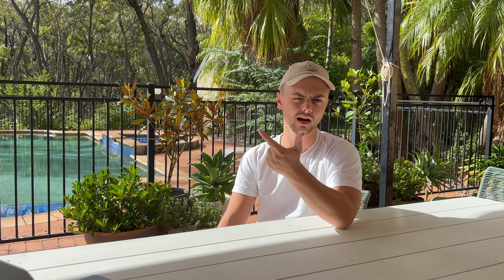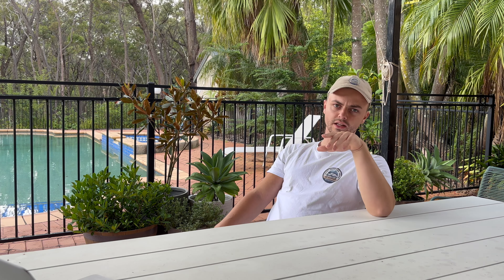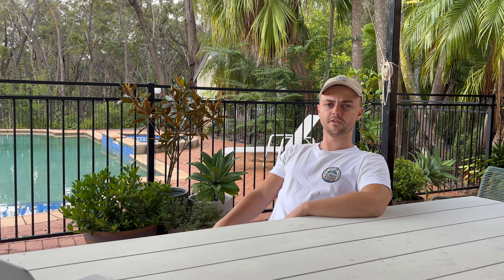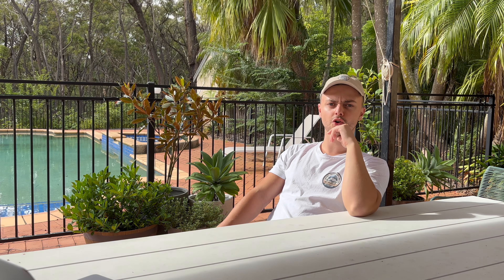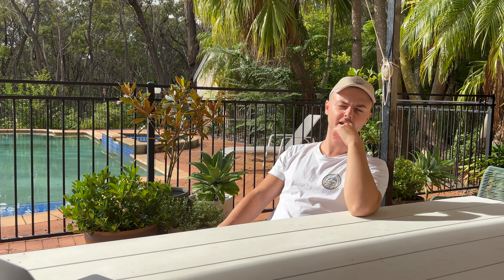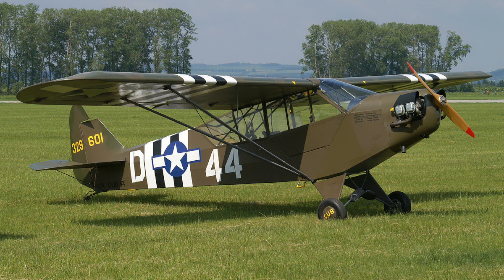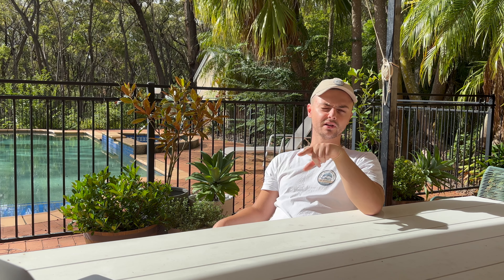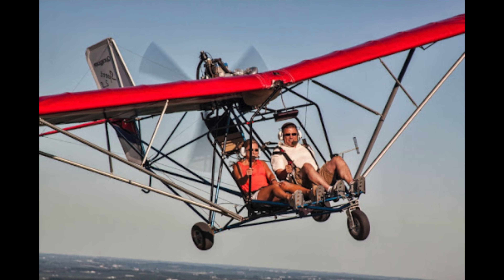Top 5 Cheapest Planes for under $24,999!!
🛩️✈️ Ready to soar into the world of affordable aviation? Join us in this exciting video as we unveil the Top 5 Cheapest Aircraft for less than $24,999! Whether you're a budding pilot, aviation enthusiast, or someone looking for an incredible budget-friendly flying experience, this list has got you covered.

🚁 From compact ultralights to unique experimental aircraft, we've scoured the skies to bring you the most economical options that won't break the bank. Discover the perfect blend of affordability and adventure as we showcase these incredible flying machines.

🔍 In this video, we'll not only highlight the key features and specifications of each aircraft but also delve into why they stand out in the world of budget aviation. Get ready to explore the skies without emptying your wallet!

🌐 Whether you dream of owning your own aircraft or simply want to learn more about the diverse range of options available, this video is your ticket to the world of low-cost flying. Join us on this thrilling journey as we present the Top 5 Cheapest Aircraft for less than $24,999!